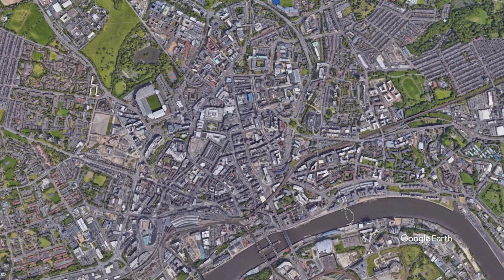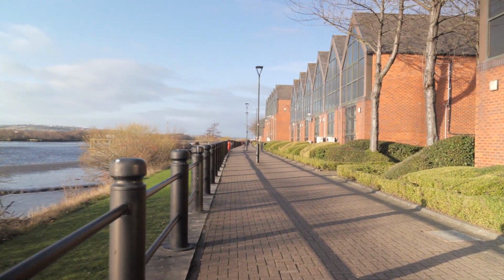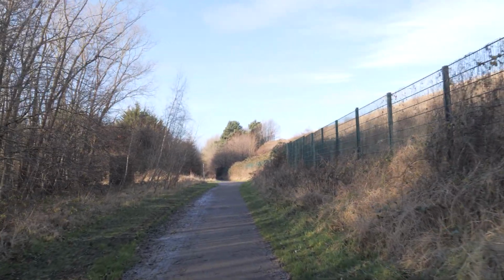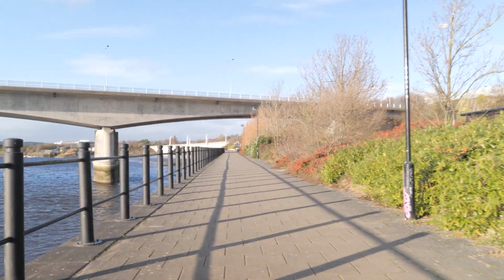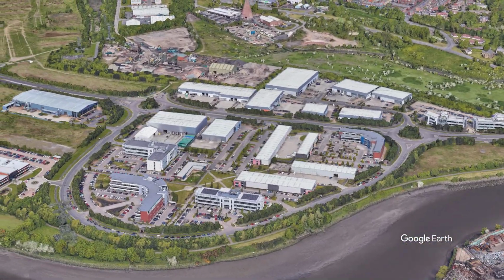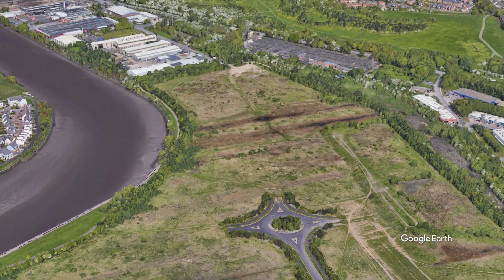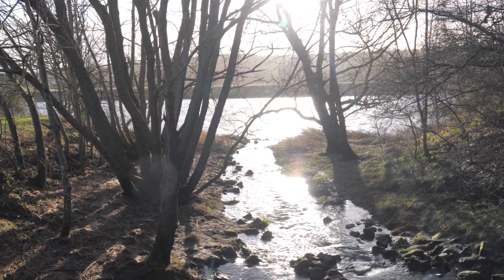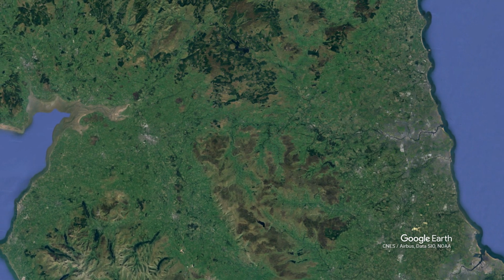Coast 2 Coast- Part 2 (Newcastle to Wylam)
This video covers the second section of the coast 2 coast walk between tynemouth and Carlisle. This section is between Newcastle city centre and Wylam which lies approximately 9 miles out of the city. This psycho-geography exploration of the blend of landscapes and juxtaposition on the outskirts of one of the U.Ks largest cities as it turns into country side.